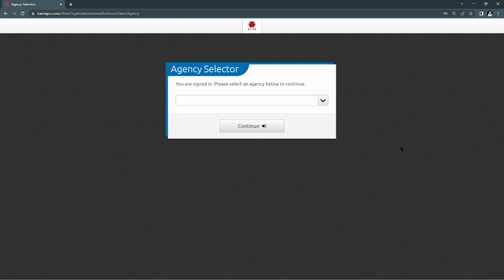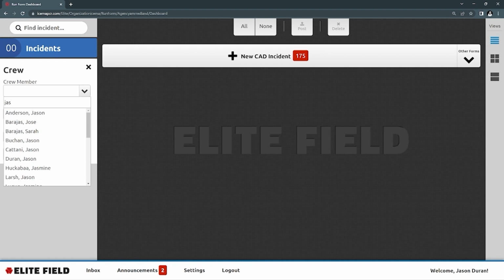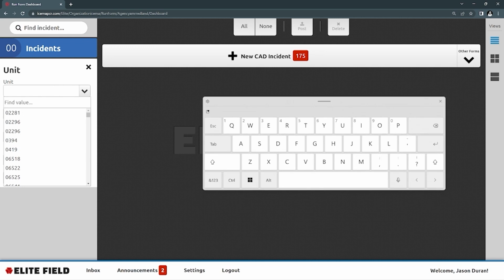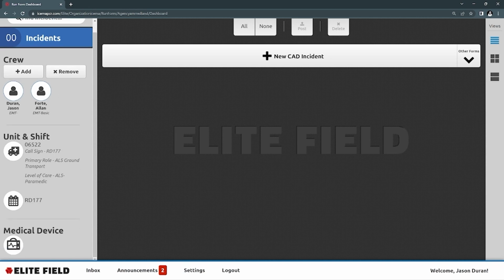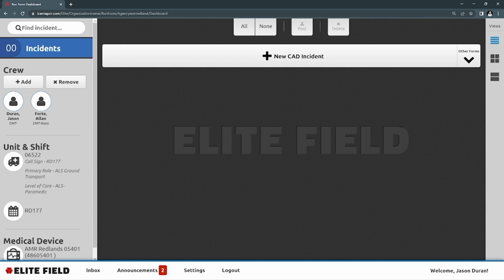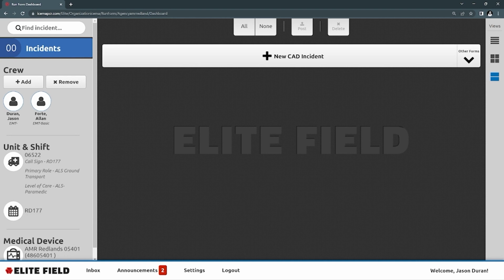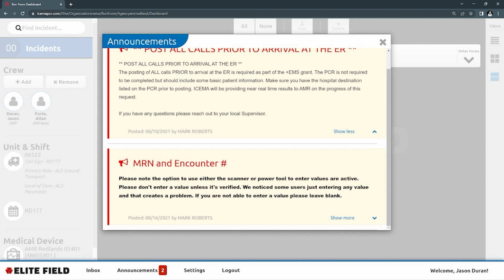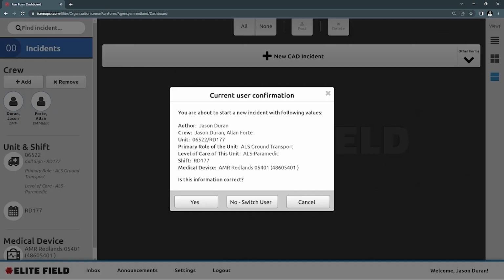Imagetrend Run-Through Part 01: LOG ON: GETTING STARTED